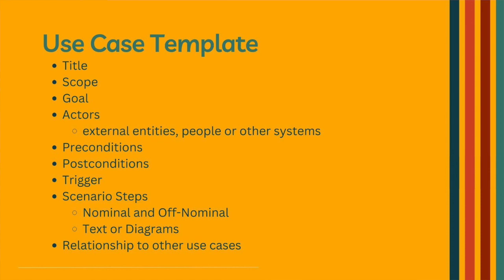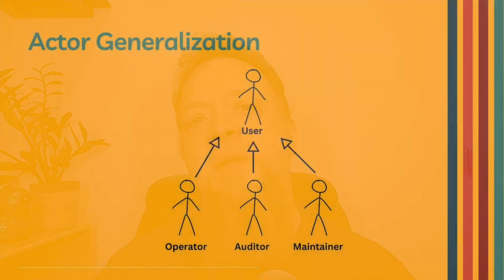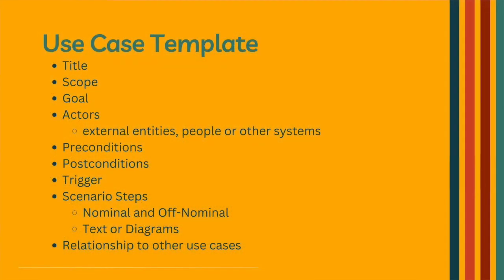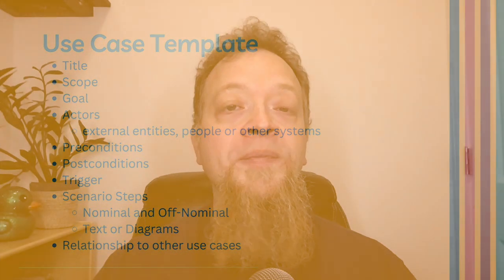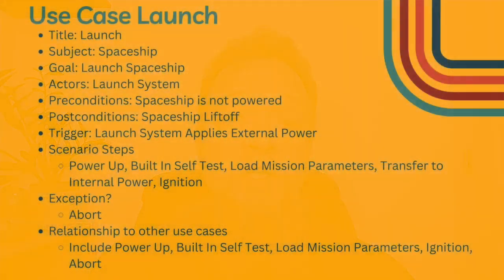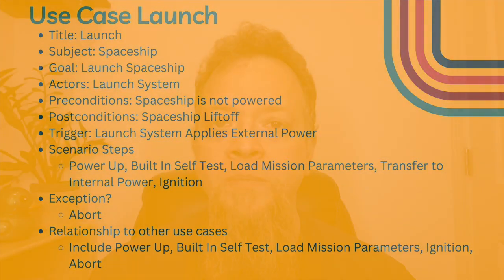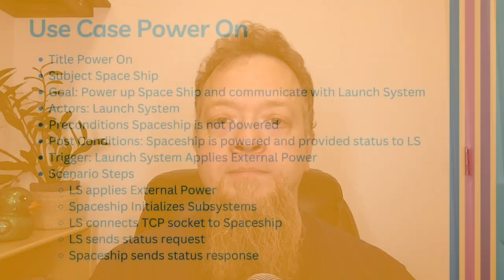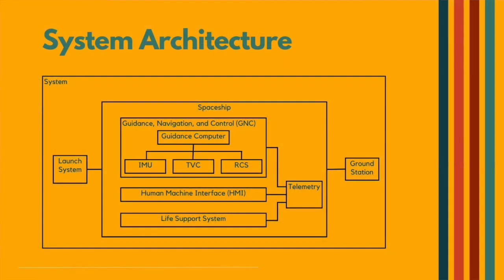Use Cases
Uses cases and why you should bother.